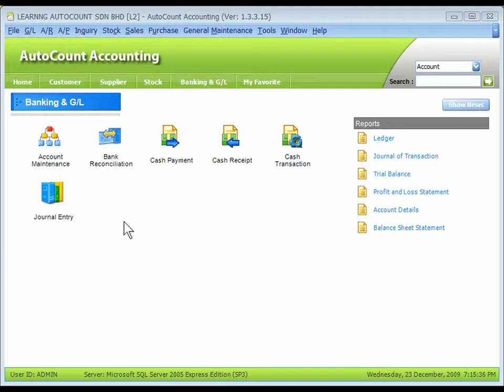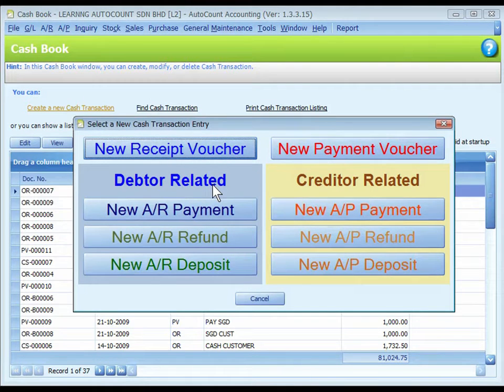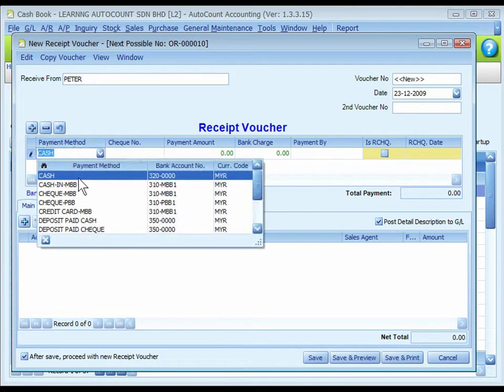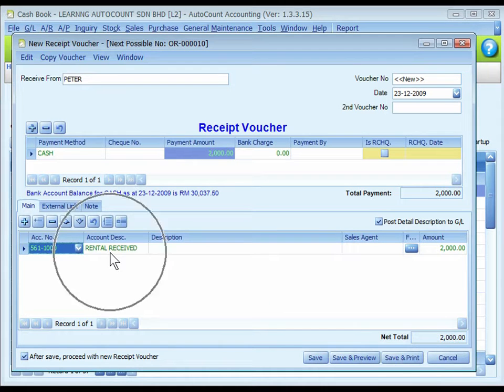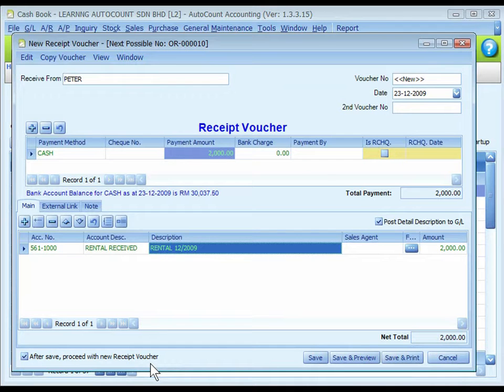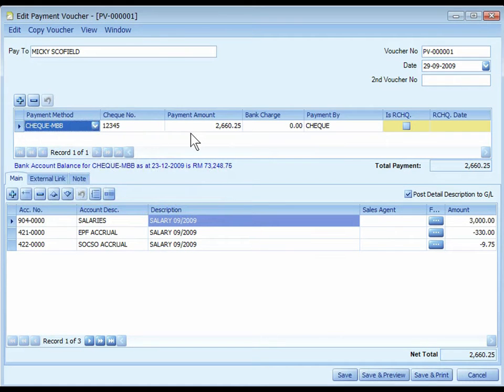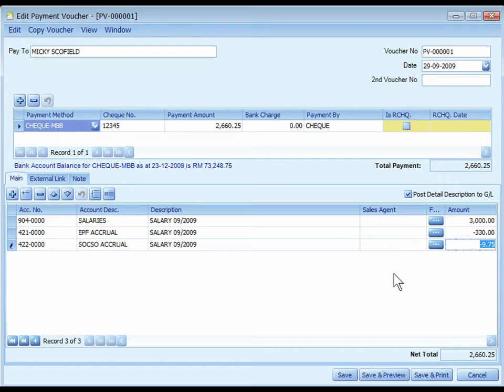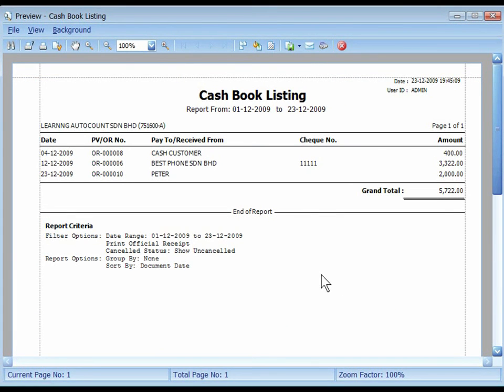AutoCountVideo 15 Cash Book Entry